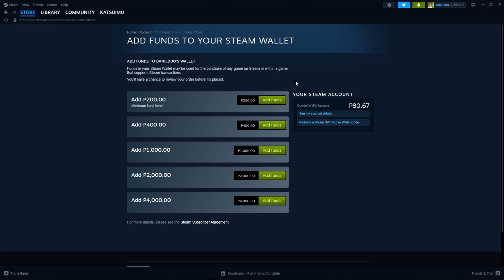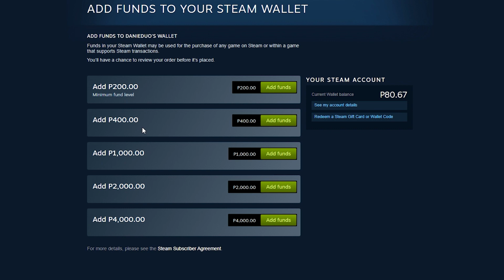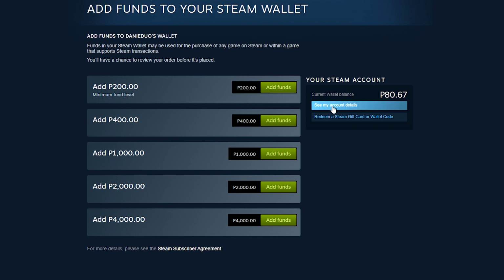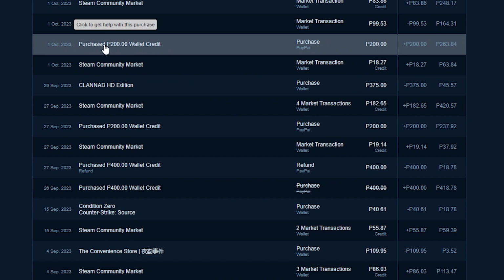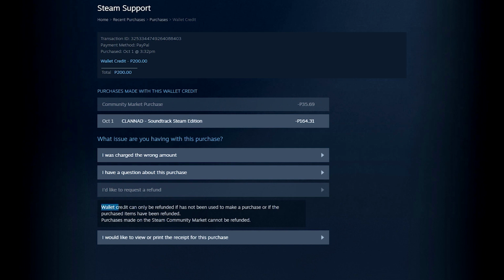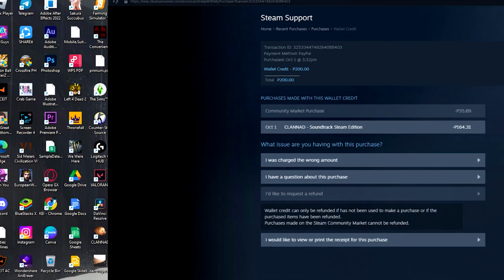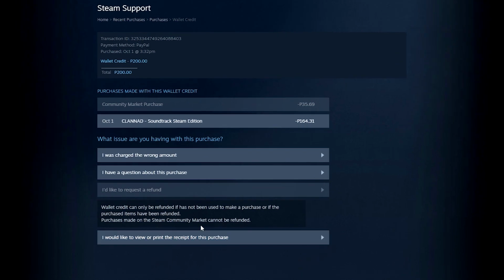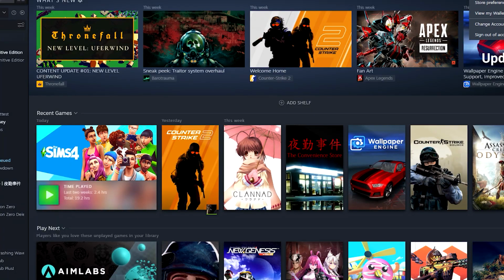How To Refund Wallet Balance on Steam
In this video we will show you if you have any funds on your Steam wallet, how to withdraw your Steam Wallet balance.